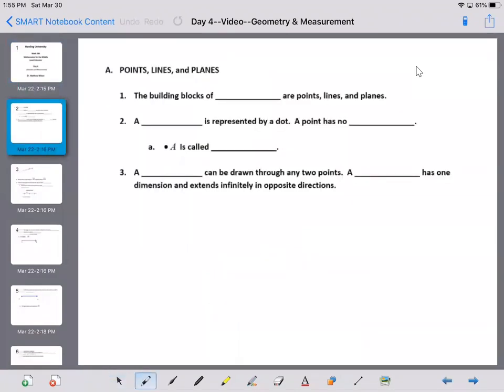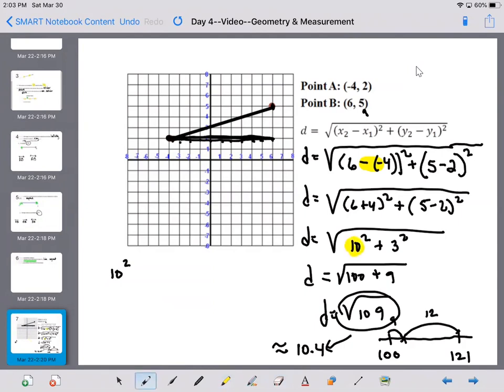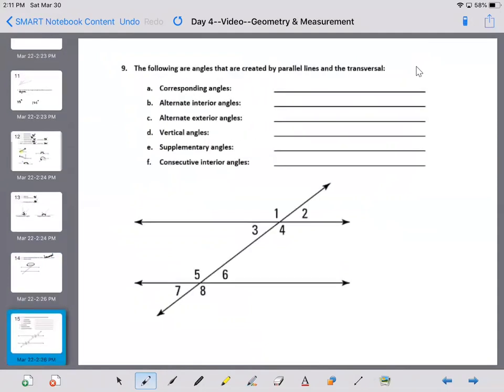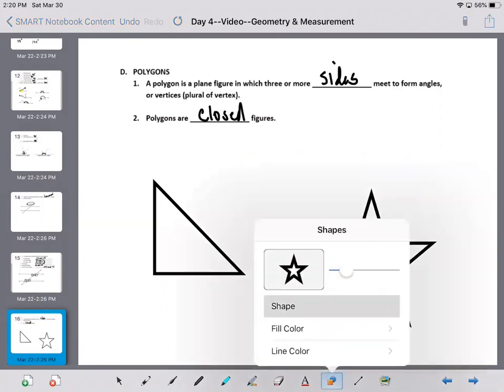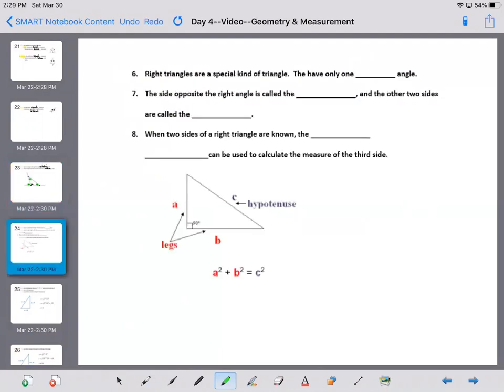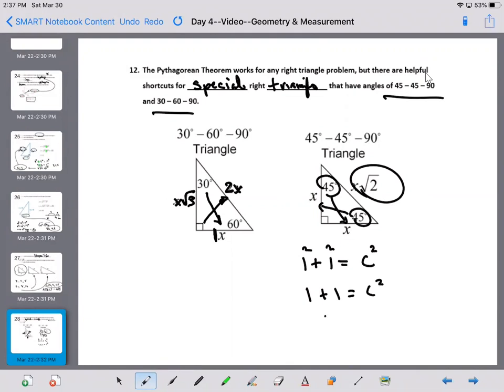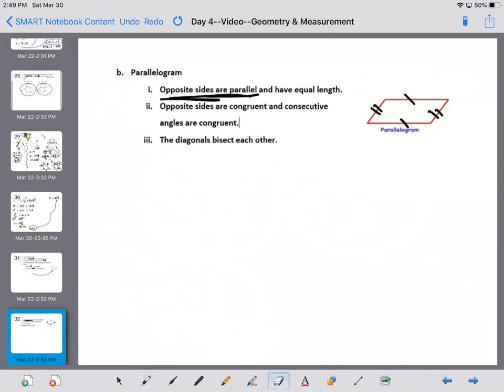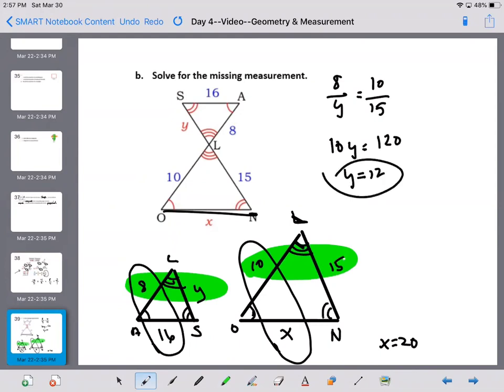Day 4 Math 290 Part 1 Geometry and Measurement